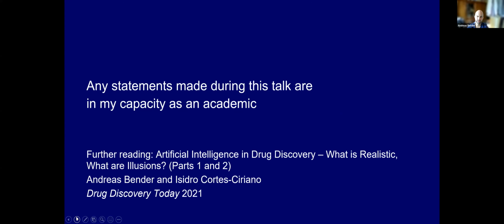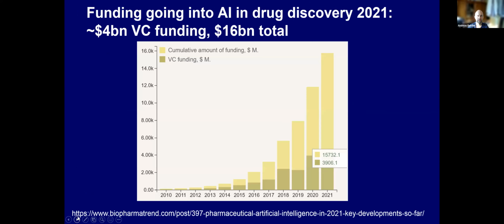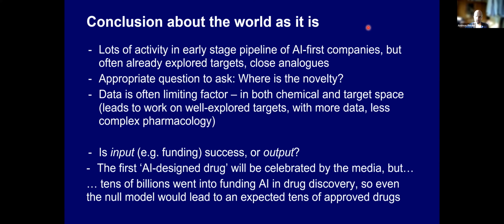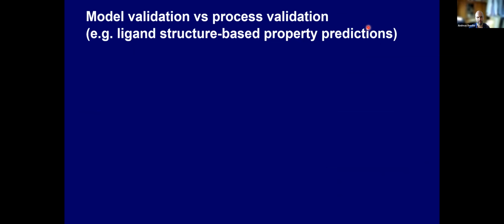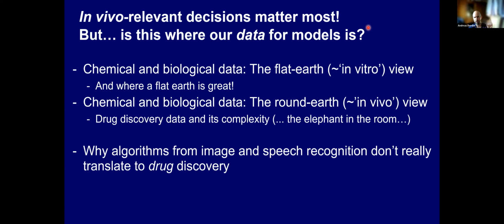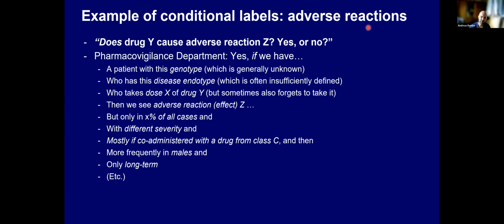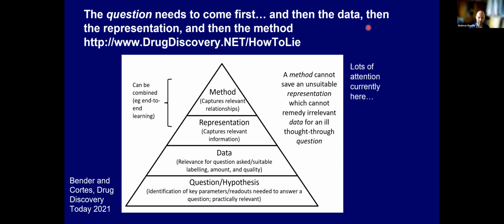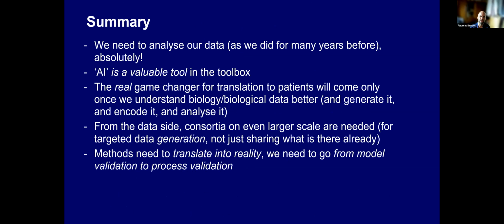Artificial Intelligence in Drug Discovery 2022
Andreas Bender presents ”Artificial intelligence in drug discovery: what is realistic, what are illusions? Part 1: Ways to make an impact, and why we are not there yet” and ”Artificial intelligence in drug discovery: what is realistic, what are illusions? Part 2: a discussion of chemical and biological data” at the OpenBioML July 22nd Journal Club.